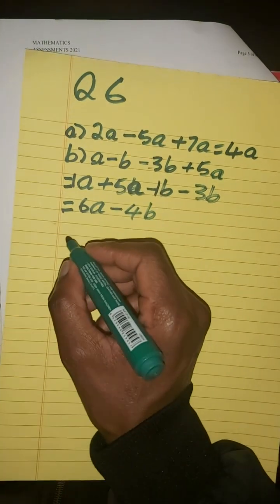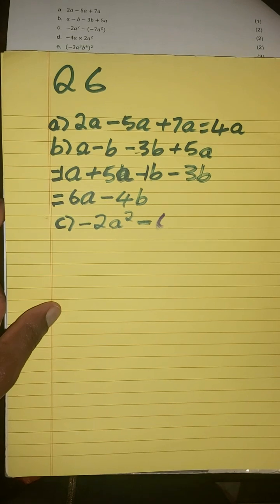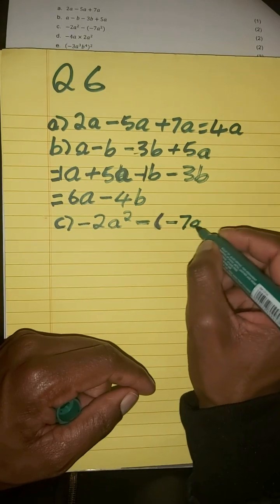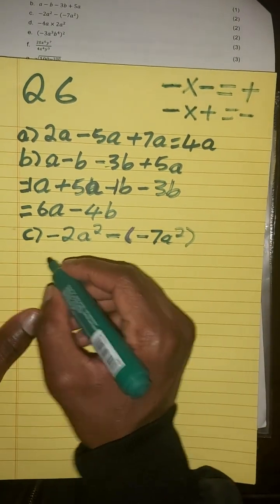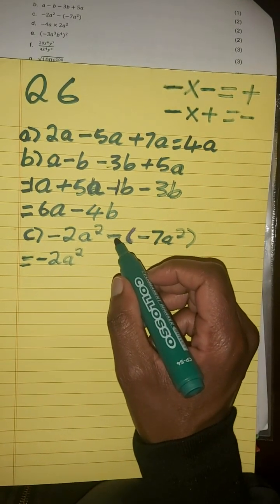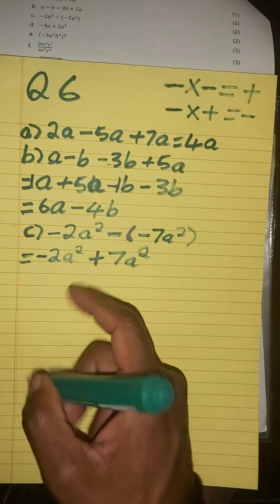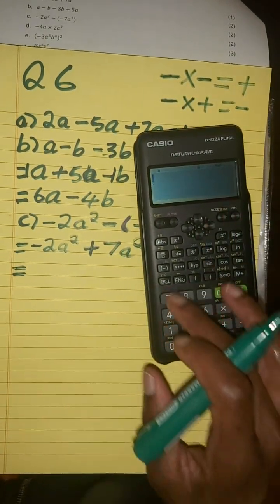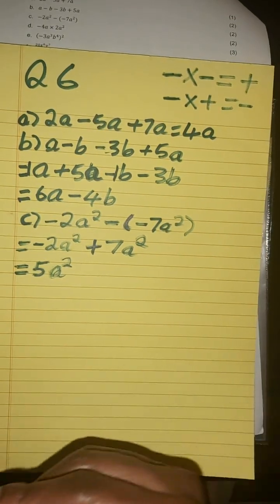Grade 8 2021 algebraic expressions part 1